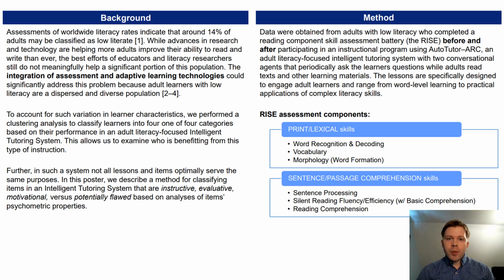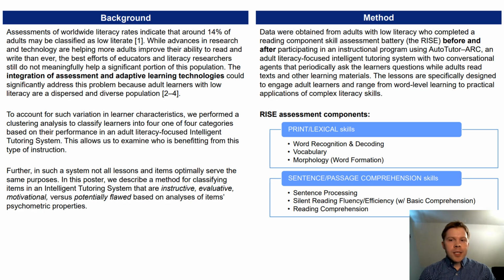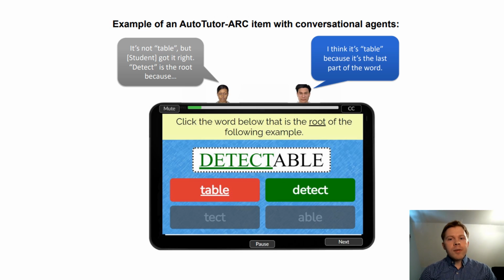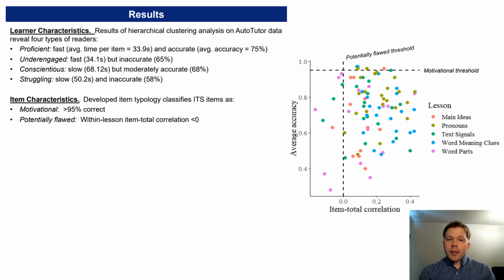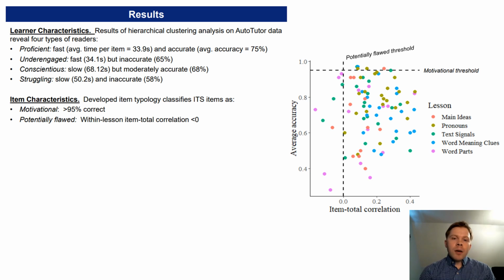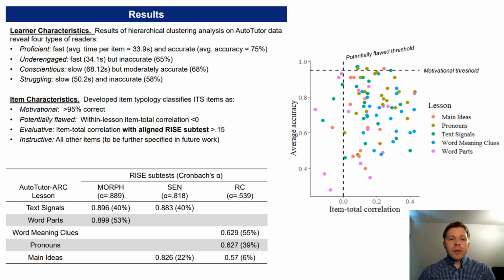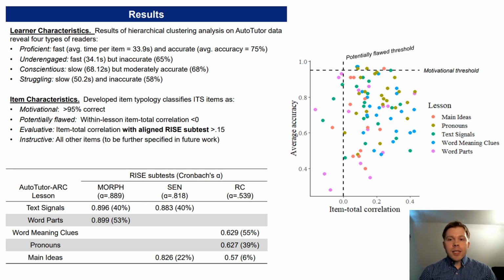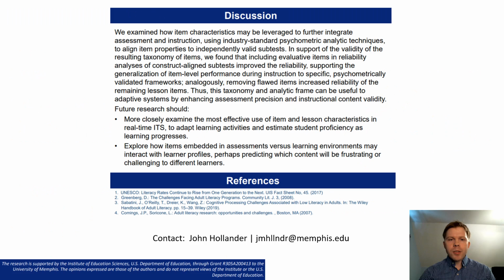How item and learner characteristics matter in intelligent tutoring systems data | AIED '22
Abstract.\: AutoTutor is an intelligent tutoring system that uses conversational agents to help adult literacy learners improve their reading comprehension skills. Learners interact with two adaptive computer agents in a trialogue model in lessons that range from word and sentence-level processing to text comprehension and digital literacy. However, in such a system, not all les-sons and items optimally serve the same purposes. In this paper, we describe a method for classifying items that are instructive (best for learning), evaluative (best for assessment), motivational (best for engagement), and potentially flawed, based on analyses of items’ psychometric properties. Further, there is no a priori way of determining which lessons are optimal given the learner’s reading profile needs. To address this, we evaluate how assessing learner component reading skills can inform various aspects of learner needs on AutoTutor lessons. More specifically, we compare learners who were classified as proficient, underengaged, conscientious, or struggling on reading skills based on the intersection of AutoTutor data with six externally validated, di-agnostic reading component skill subtests, whose item parameters have been evaluated and scaled using item response theory in large-scale field trials. The battery subtests measure word recognition/decoding, vocabulary, morphology, sentence processing, reading efficiency, and comprehension. Taken together, these analyses suggest the utility of integrating assessments with instruction: efficient, adaptive learning at the lesson level (based on both pre-test scores and continuous modeling of student performance); more efficient and valid post-testing (skill-target items); and consequently, recommendations for more targeted, adaptive pathways through the instructional program/system.